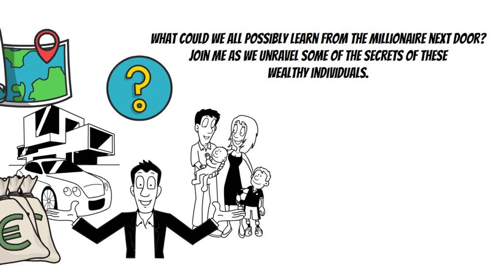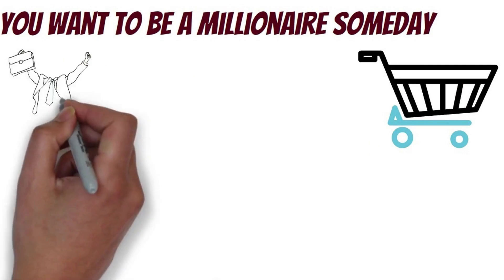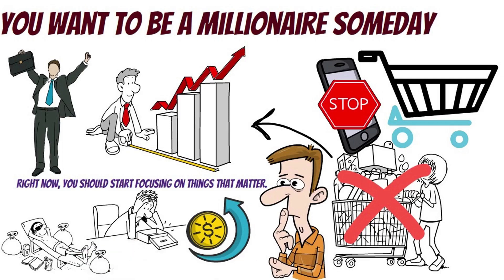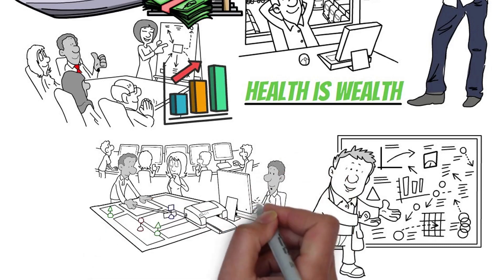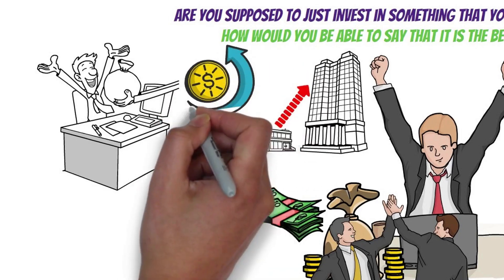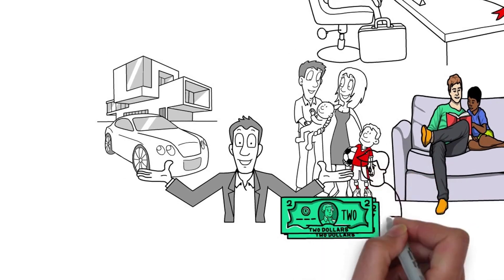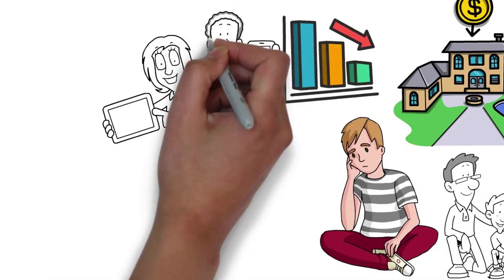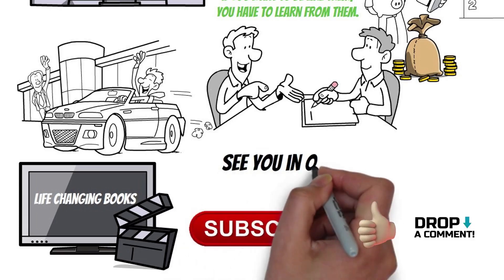The Millionaire Next Door Thomas Stanley Summary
In this video, we'll be discussing "The Millionaire Next Door" by Thomas Stanley, a book that provides insightful strategies on how to save, budget, and invest your money to become financially successful.

This book summary is a must-watch for those interested in personal finance, as it offers valuable tips on how to avoid debt, use credit cards wisely, and create a budget that works for you. You'll also learn about the habits of rich people and how they manage their money.

We'll cover topics like how to save money fast, how to make passive income, and how to invest in stocks for beginners. You'll discover the best investing strategies that can help you become a millionaire, along with tips from Dave Ramsey and The Swedish Investor.

So if you're ready to take control of your finances and start building wealth, make sure to watch this video until the end. Let's get started!

Some of the Famous Finance Books You might me interested in:
Rich Dad Poor Dad:

The Psychology of Money:

The Millionaire Next Door:

2